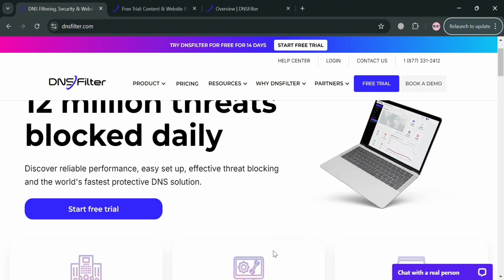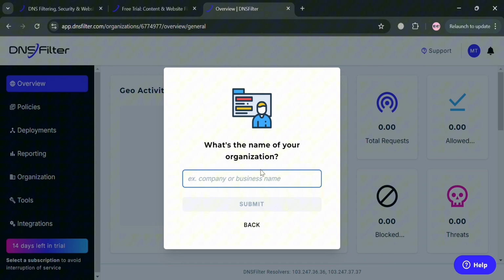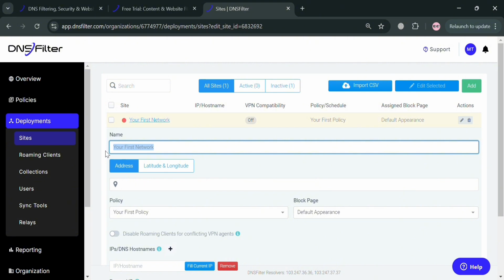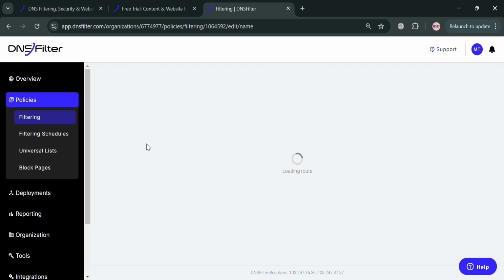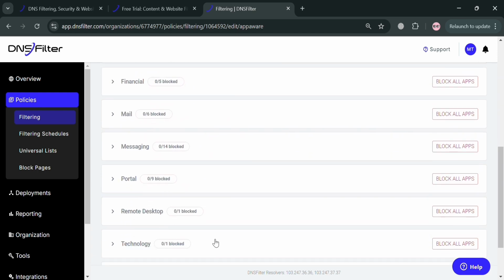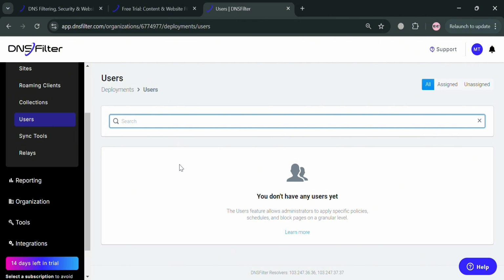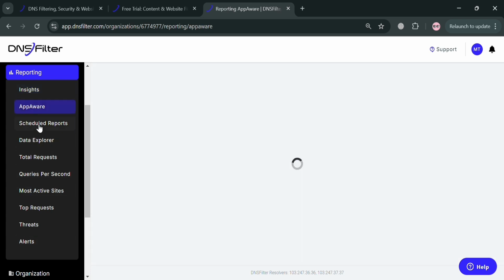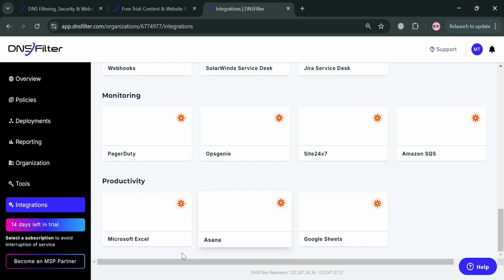How to Setup DNS Filter | DNS Filter Setup (2026) Easy Tutorial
In this tutorial we have shown dns filter demo / dns filter review / personal dns filter /